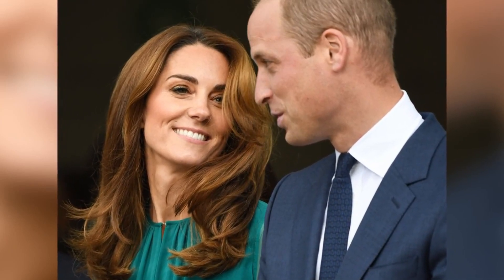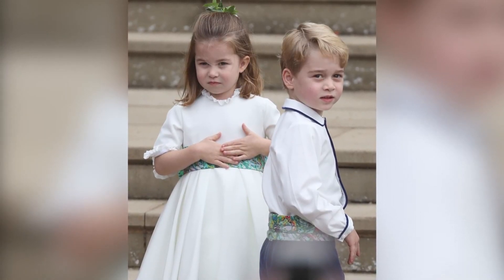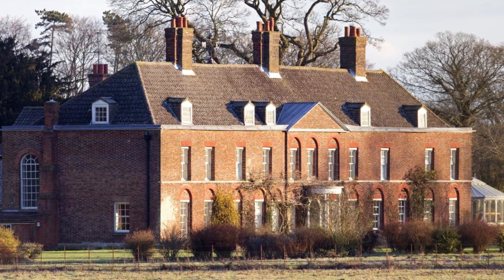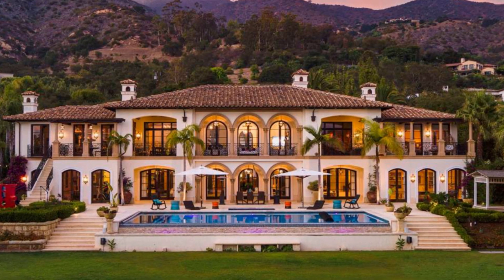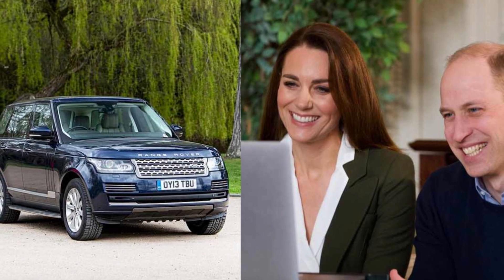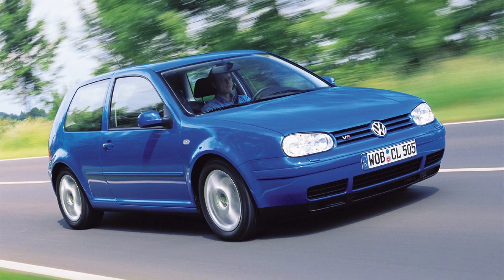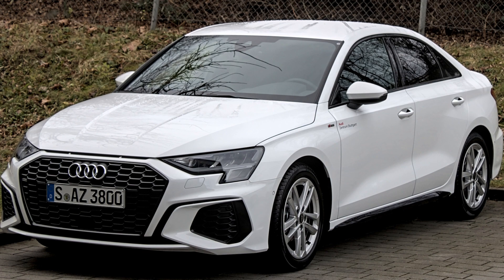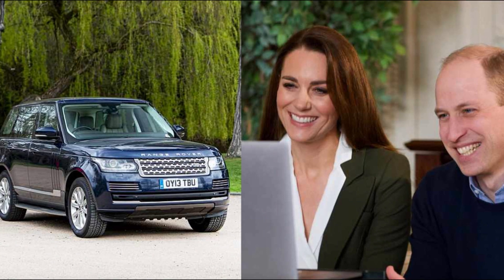Kate Middleton: The Unknown Side of her LUXURIOUS LIFE #1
Discover the fascinating world of Kate Middleton's luxurious life, the iconic princess of our time! In this episode of RoyalFamilyTV, you will delve into the most exclusive and glamorous details of the day-to-day life of the Princess of Wales.

From her impressive mansions to her spectacular collection of high-end automobiles, you will immerse yourself in the limitless luxury surrounding Kate Middleton. We will explore her opulent residences, including the majestic Apartment 1A of Kensington Palace and the charming Adelaide Cottage, uncovering the luxurious details that make these properties true modern palaces.

But we won't stop there. Join us as we explore the princess's fleet of dream vehicles! From the stylish Volkswagen Golf GTI to the impressive Audi R8, each car reflects Kate Middleton's refined taste and passion for automotive excellence.

In addition, we will unravel the secrets of her dazzling wardrobe, filled with garments from renowned designers and exclusive accessories that enhance her unique and sophisticated style.

But Kate Middleton's life goes beyond material luxury. Discover how the princess engages in meaningful charity work, leading multimillion-dollar donations and supporting initiatives for mental health, demonstrating her commitment to noble causes and community well-being.
Title: Kate Middleton: The Unknown Side of her LUXURIOUS LIFE #1